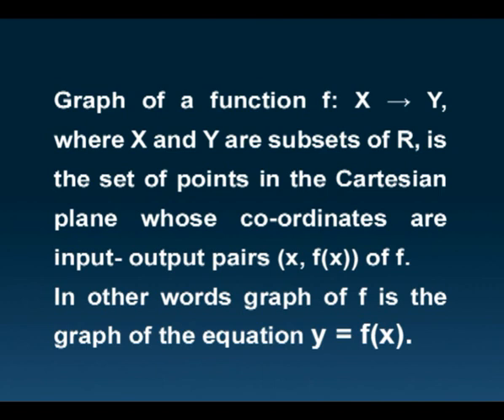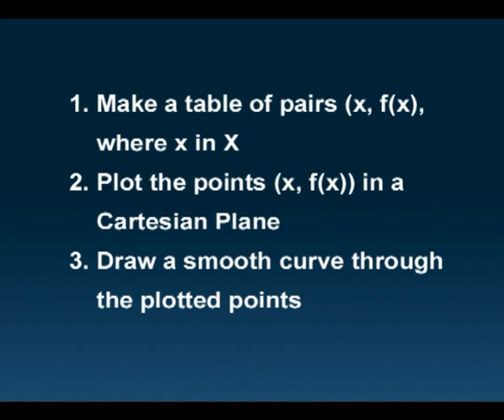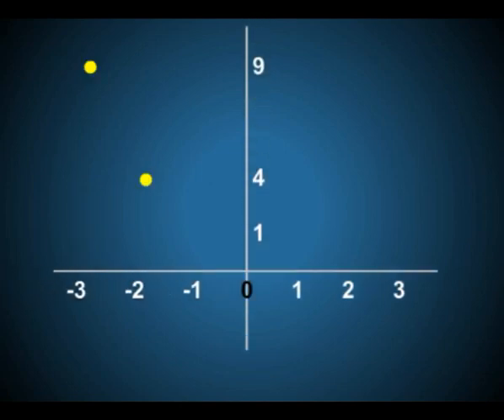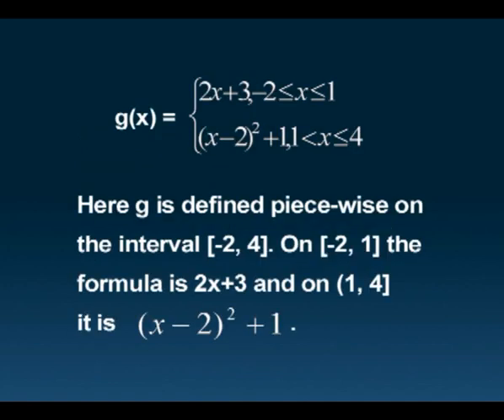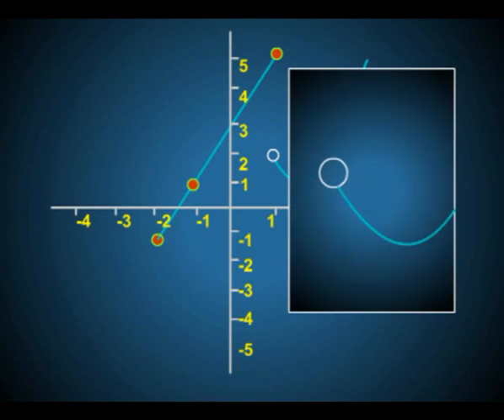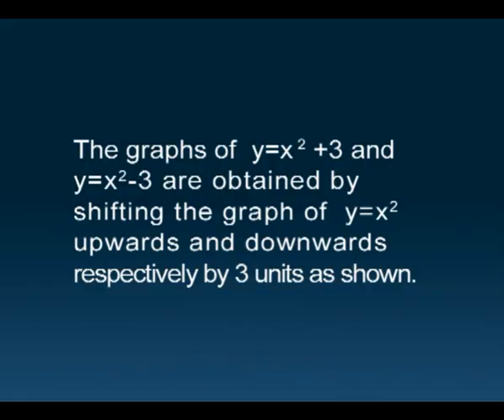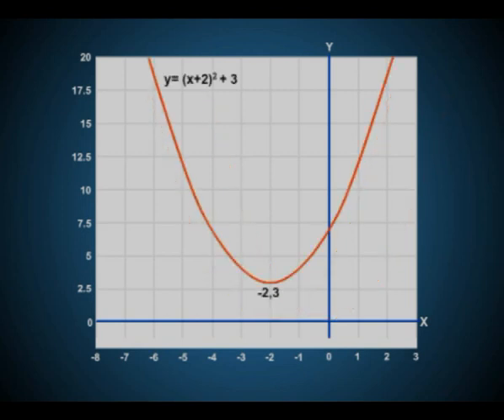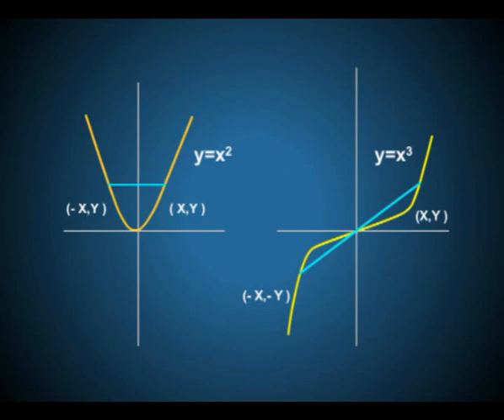UNIT-1 // LIMIT// vid2